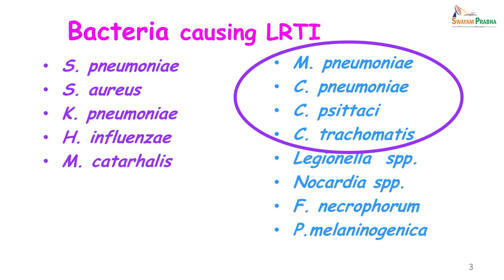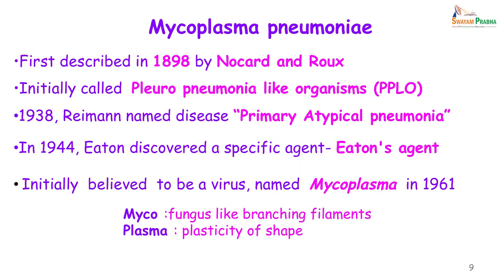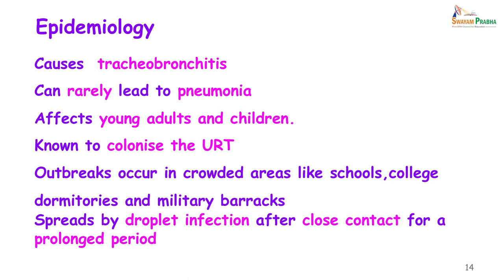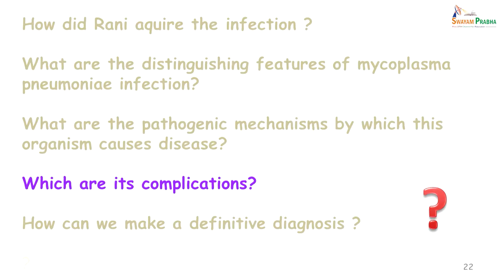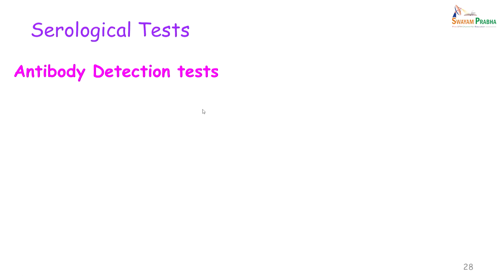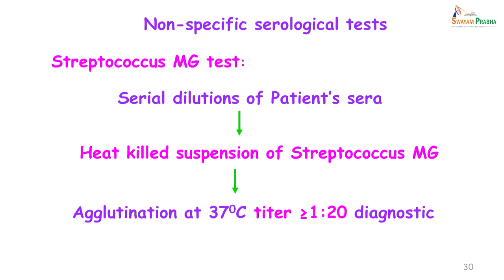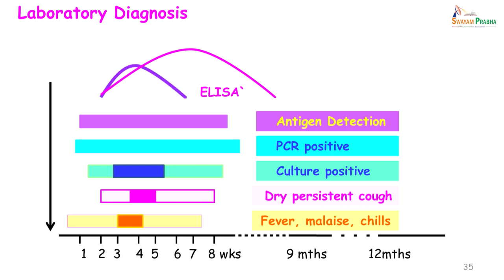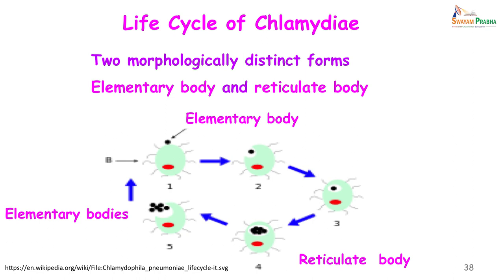Atypical Pneumonia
Subject: Medicine